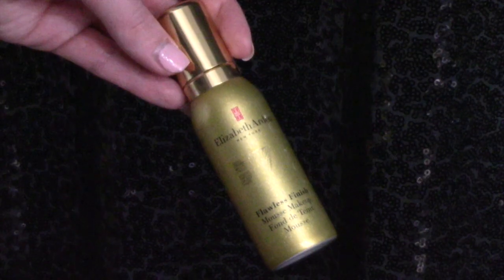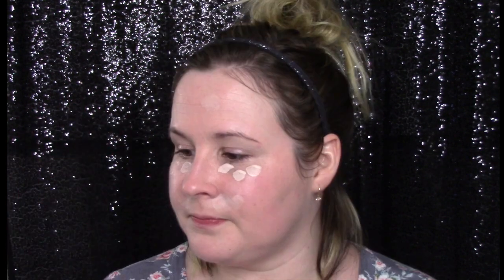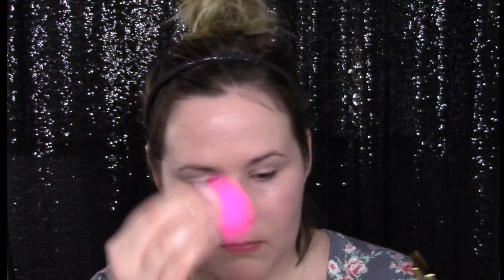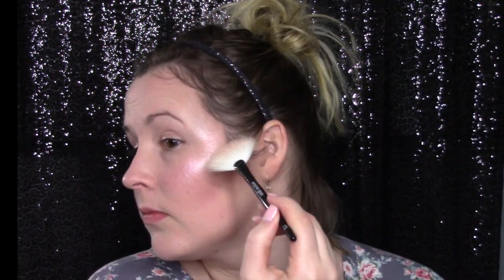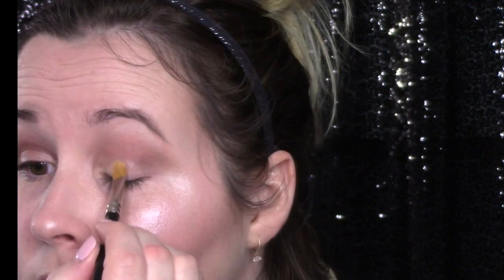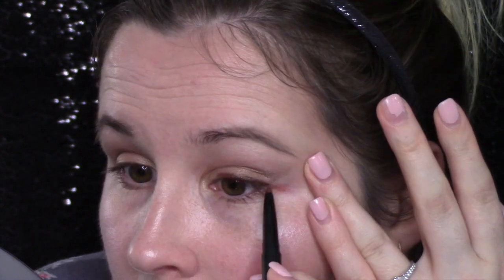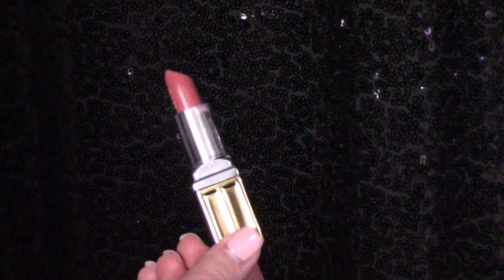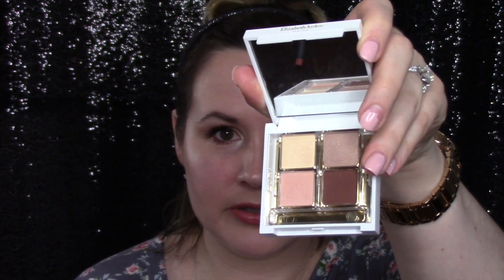ELIZABETH ARDEN/FIRST IMPRESSIONS/WTF FOAM FOUNDATION?!?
I am the make-up mom.  Covering all things beauty, but I'll be throwing in some chatty videos because I have so many thoughts in this head that I need to get it out!  I grew up in foster homes, group homes, and lived a pretty challenging life thus far, so I want to cover some of those things and clear up some assumptions that the public makes about people that grew up in my situation.

This is my first impression video with the Elizabeth Arden makeup, including the bazaar mousse/foam foundation.  Do I think the products are worth it?  Watch to find out

For shade reference I am mac NW13
Add me on my other social media accounts

Products mentioned
-Clinique moisture surge intense moisturizer
-Younique pore filling primer
-Elizabeth Arden Flawless finish mousse makeup. Shade 01"Sparkling
-nude beauty blender
-Tarte shape tape concealer. Shades "light" and "fair beige"
-Cover fx custom enhancer drops "celestial"
-Elizabeth Arden flawless finish ultra smooth pressed powder- translucent 01
-Becca shimmering skin perfecter pressed "moonstone"
-Elizabeth Arden Beautiful Color eyeshadow quad "Chic browns 01"
-Elizabeth Arden Color Intrigue eyeliner "Umber brown"
-YSL Mascara Volume Effet Faux-black
-Elizabeth Arden Beautiful color moisturizing lipstick "Sweet Pink 25"
-Charlotte Tilbury lip lustre "Ibiza Nights"

Brushes used
-Sephora pro foundation brush #47
-Sephora pro concealer brush #71
-nude beauty blender
-Morphie M523
-Wayne Goss #15 fan brush
-Real techniques domed shadow brush
-Wayne Goss #6
-MAC 242